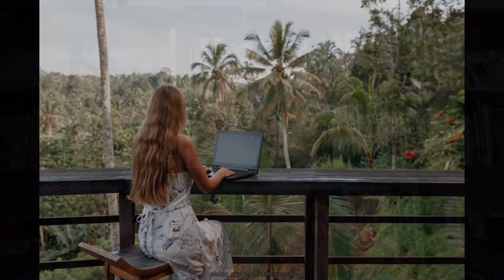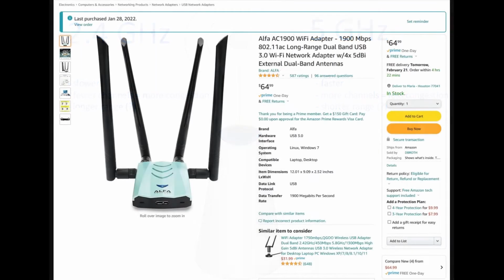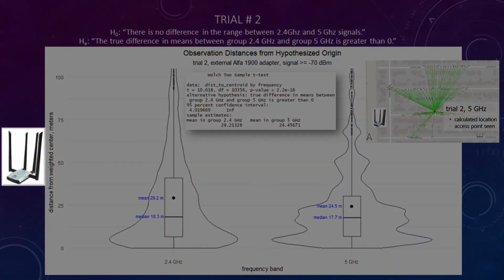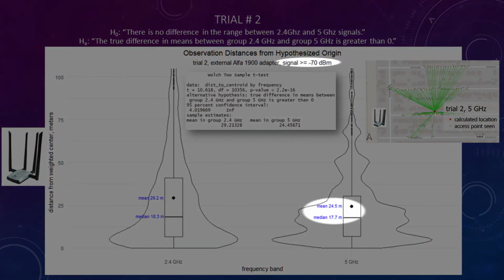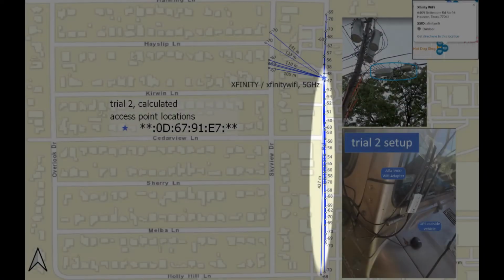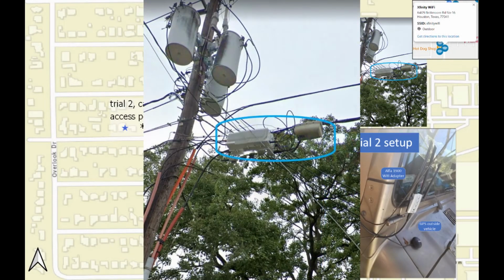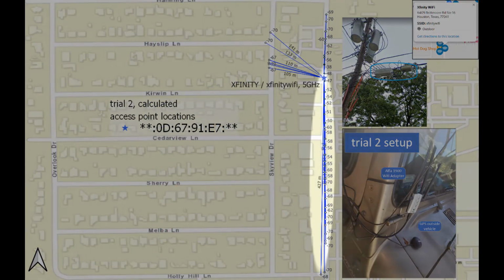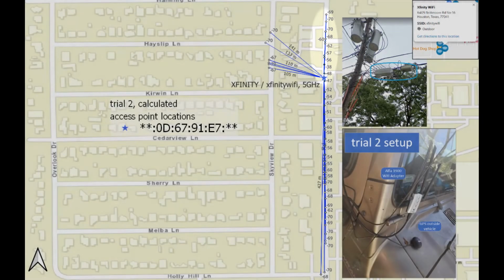WIFI Range Study, video 3 of 3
In this, the last of 3 videos about Wi-Fi signal range, I explain how this information is valuable to a digital nomad.

for more samples of my finest work. I am open to full-time, part-time, and project-based arrangements.